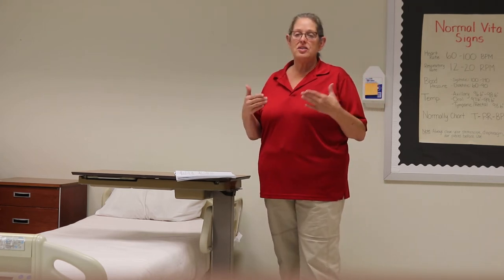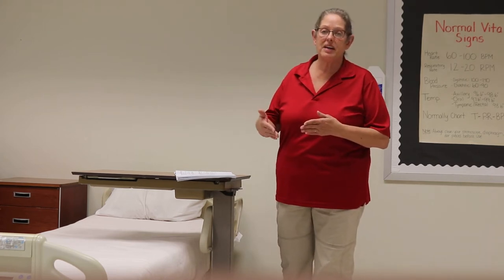Resident Care Procedure #1: Initial Steps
Enjoy My Residential Care Procedure video. By Laura Bernfield.